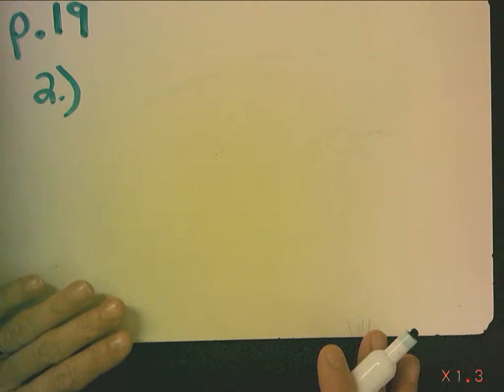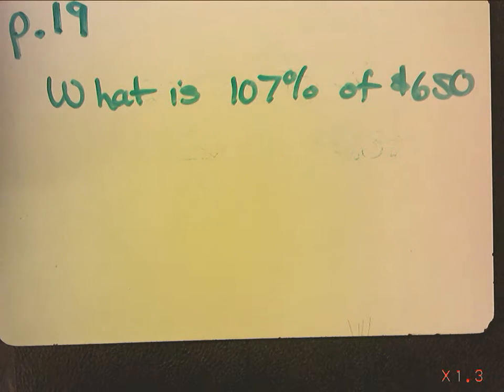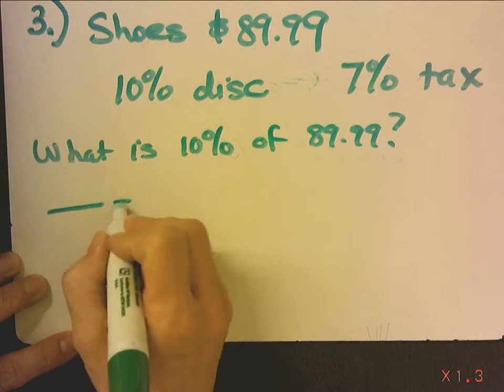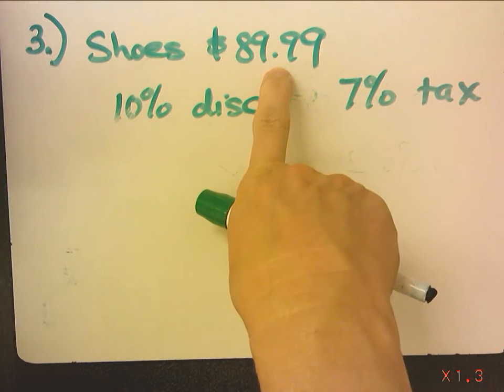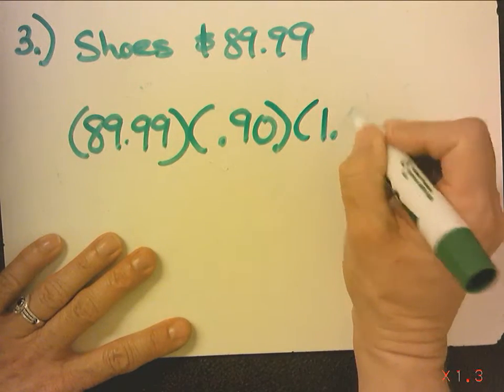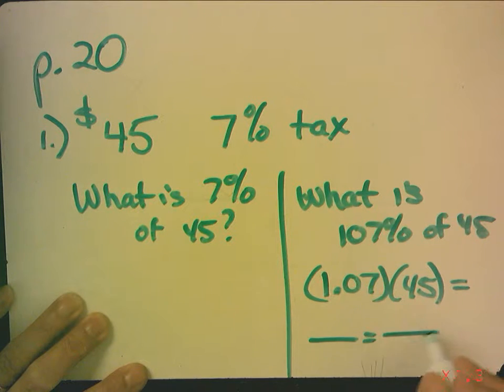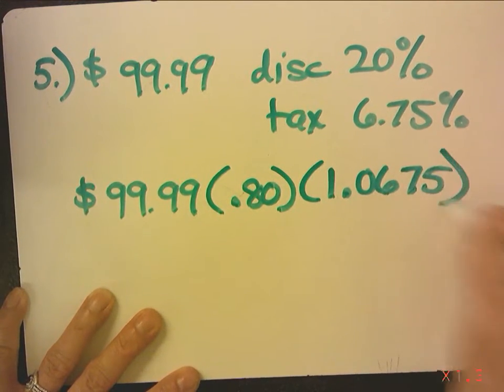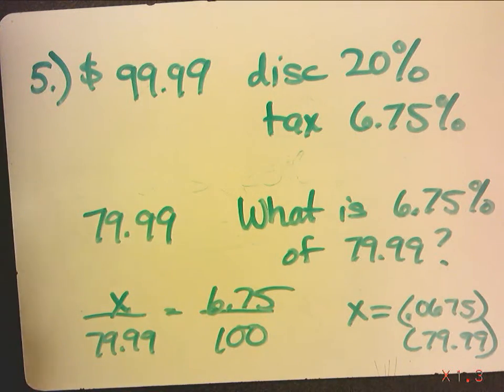p. 33 Unit 6 Sales Tax and Discount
Sales tax and discounts